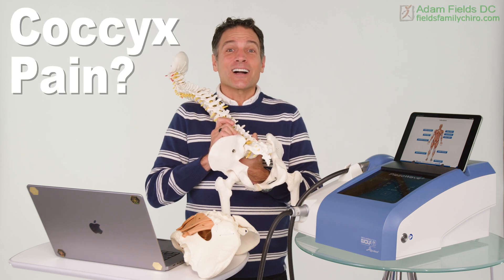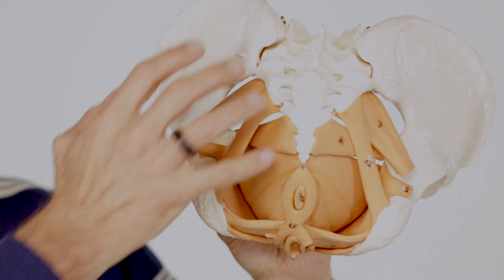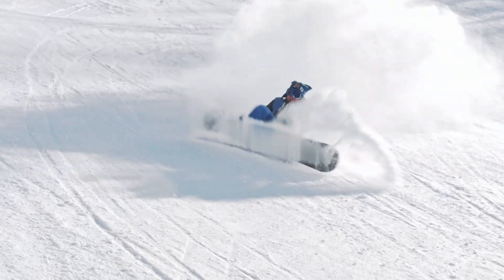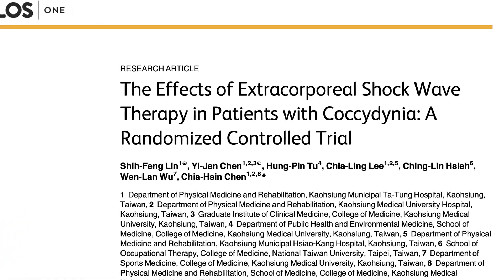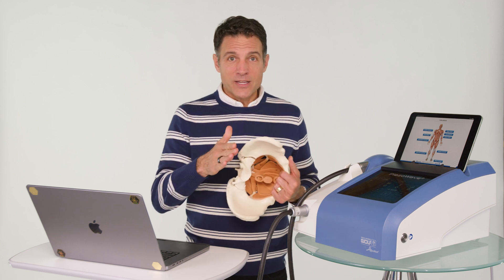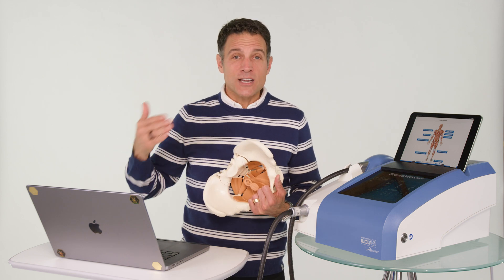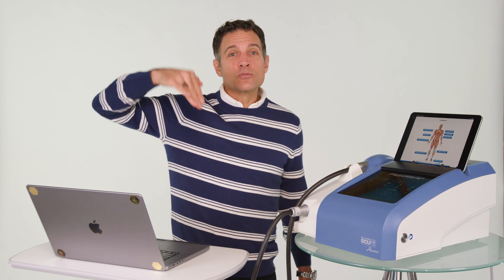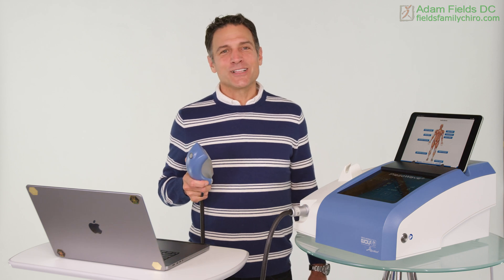Shockwave Therapy for Coccyx Pain | ESWT Research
Are you struggling with tailbone pain? Coccyx pain, also known as coccydynia, coccygodynia, or just tailbone pain, can be a significant source of discomfort, affecting everyday activities like sitting and even standing. Here, Dr Fields, with the help of a great testimonial, shows how shockwave therapy is an excellent option for people suffering from coccyx pain.

Extracorporeal shock wave therapy (ESWT) is a non-invasive treatment option that has been used for various musculoskeletal conditions, including coccydynia, which is pain in the coccyx (tailbone) region. ESWT from the PiezoWave delivers low-energy focused shockwaves to the affected area through a device placed on the skin with ultrasound gel. These shock waves can break up scar tissue and trigger points. Then there is angiogenesis, or a new blood supply in the area, and a regeneration of any damaged tissue.

The shock waves stimulate blood flow and promote the release of growth factors, which can accelerate tissue repair in the affected area. ESWT may help reduce pain by disrupting pain signals, stimulating the release of endorphins (natural painkillers), and decreasing inflammation. If scar tissue has formed around the coccyx due to injury or chronic inflammation, ESWT can help break down this scar tissue, which may alleviate pain and improve mobility.

For those who have greater needs in this area, our office has pelvic floor physical therapist, Tim Sawyer PT ready to help.  He does internal coccyx adjustments and does myofascial trigger point therapy on the surrounding muscles like the levator ani, coccygeus, iliococcygeus and puborectalis.

Whether you're seeking relief from coccyx pain or simply curious about the latest advancements in musculoskeletal therapy, this video offers valuable insights and hope for a pain-free future. Join us on this healing journey and discover how shockwave therapy could be the solution you've been searching for.

Don't suffer in silence! Watch this video to learn more about how to treat coccyx pain and get your life back on track.

RESEARCH:
*The Effects of Extracorporeal Shock Wave Therapy in Patients with Coccydynia: A Randomized Controlled Trial
Here’s a 2015 study that compared the benefits of extracorporeal shockwave therapy (ESWT) with other physical modalities and reported that ESWT was more effective in decreasing visual analogue scale pain scores than shortwave diathermy and interferential current. Patients who received ESWT reported greater subjective satisfaction scores with ~ 70% reporting good to excellent satisfaction.
*Extracorporeal shock wave therapy relieved pain in patients with coccydynia: a report of two cases
I really like this study because it was looking at 2 male patients that had failed at other therapies.
*Effects of Extracorporeal Shock Wave Therapy on Pain in Patients With Chronic Refractory Coccydynia: A Quasi-Experimental Study
Here they had 10 patients with cocycgodynia and they stated that ESWT significantly decreased visual analogue scale pain scores at 4 weeks and 2 months post treatment.  And I love their statement on why the patients got the relief:
Inflammation in the coccyx and its joint with the sacral vertebra is the proposed mechanism of pain in patients with chronic coccydynia.
80.0% of patients had a trauma to the coccyx.
Musculoskeletal shock waves are not being used to disintegrate tissue but rather to microscopically cause tissue regeneration (20). It is believed that shock wave therapy alleviates pain by the induction of neovascularization That’s new blood vessels (even around the scar tissue) and improvement of blood supply to the tissue and by initiating repairs to the chronically inflamed tissues by tissue regeneration (21). It’s a new generation. (a RE-generation) ESWT produces a regenerative and tissue-repairing effect in musculoskeletal tissues (24).

🎥 Chapters:
Chapters
00:00 What is Coccyx Pain?
0:08 Understanding Your Coccyx
1:19 Introducing the PiezoWave low energy focused shockwave therapy
1:44  Patient Testimonial: Living with Coccyx Pain
2:30 How Injuries and Conditions Affect Your Coccyx
3:48 Studies and Results on Effectiveness of ESWT for Coccyx Pain
5:19 Regeneration and Pain Relief with Shockwave Therapy
7:15 Does Shockwave Therapy Hurt? How Long Does Relief Last from ESWT?
8:21 Treatment Options and Your Path to Recovery from Coccyx Pain